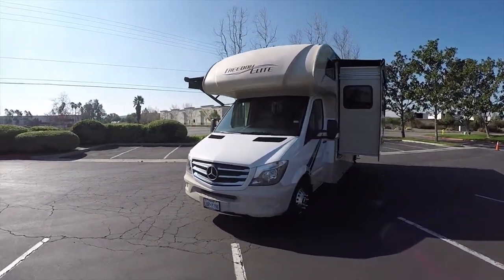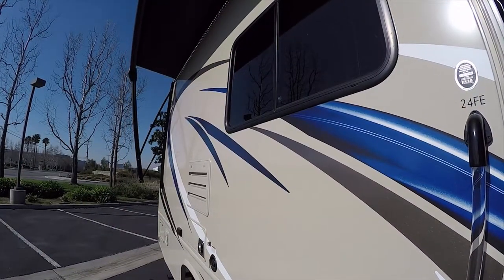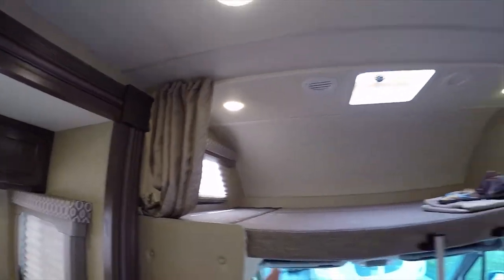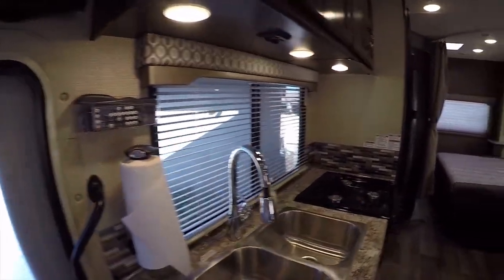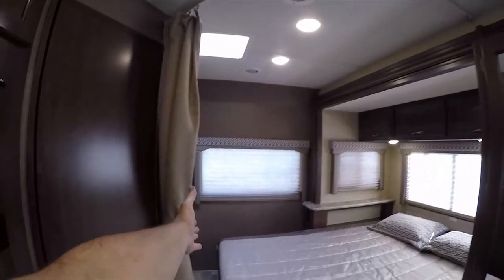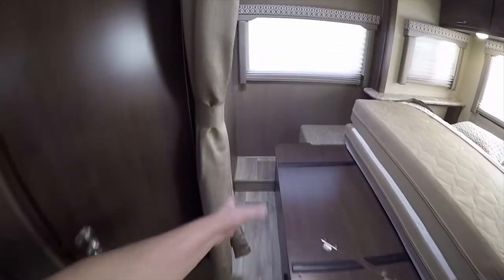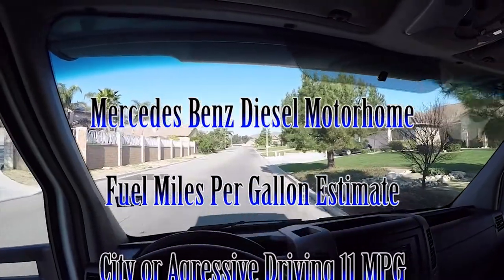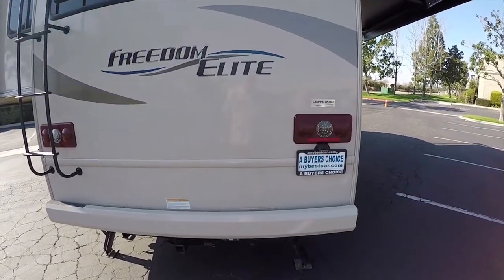2018 Mercedes RV Thor Freedom 60 frame 1 20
2018 Mercedes Benz Turbo Diesel Motorhome RV Thor Freedom Elite 24FE For Sale as of 1 2020 with Full Wall Slideout